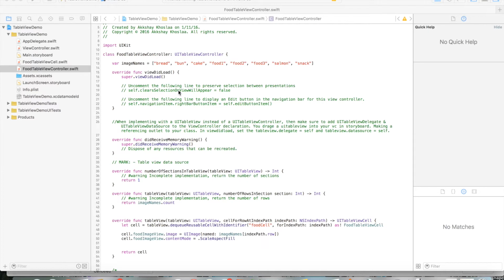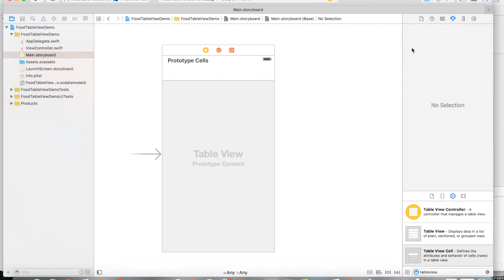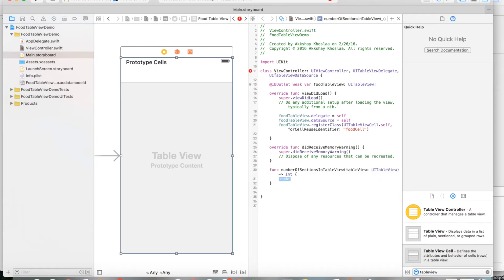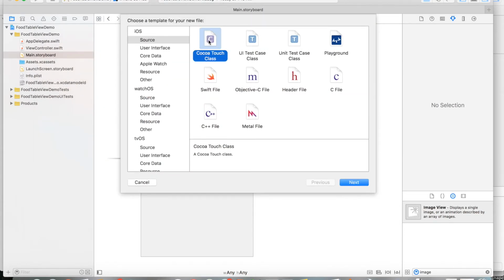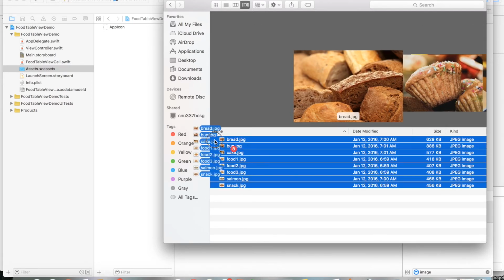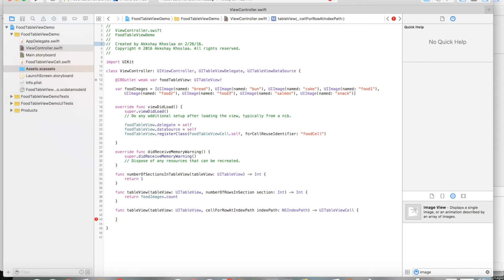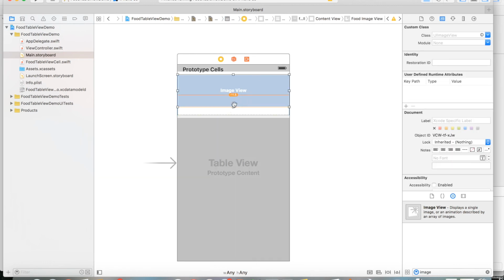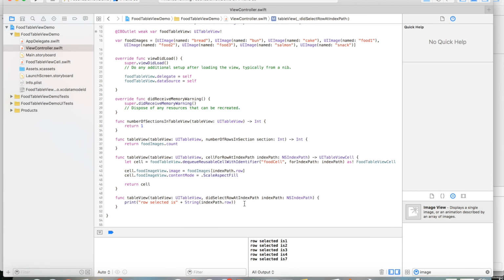iOS TableView Tutorial in Swift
Learn how to display data in tableviews using Swift!